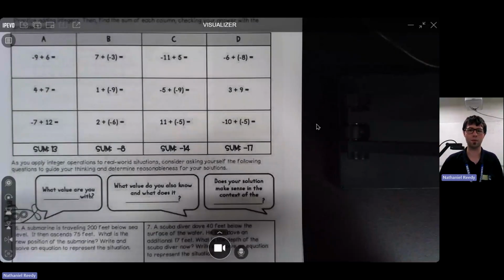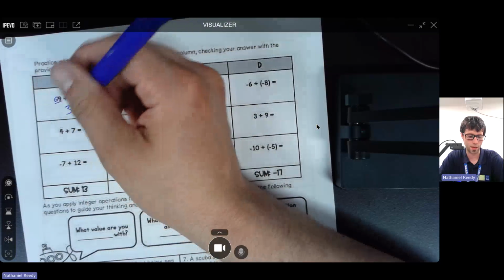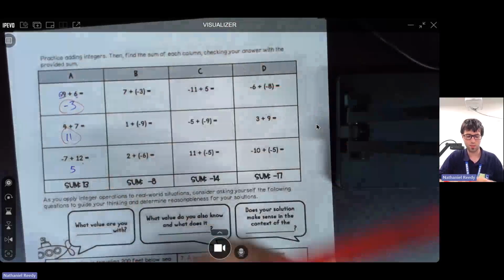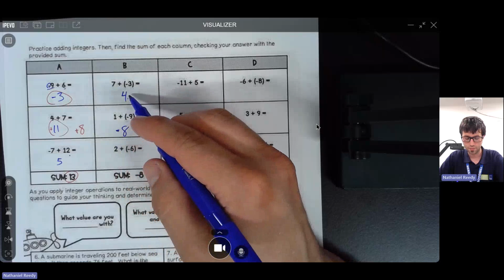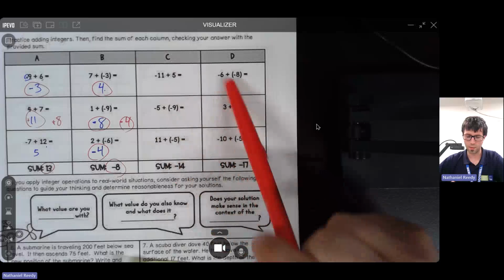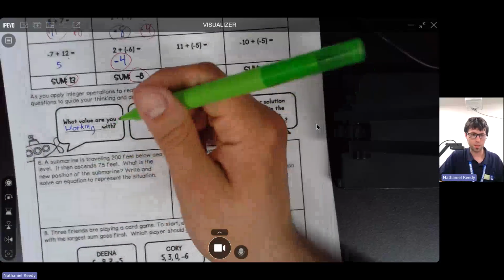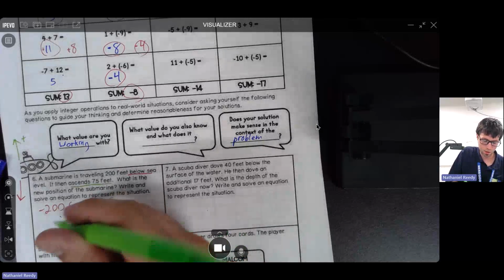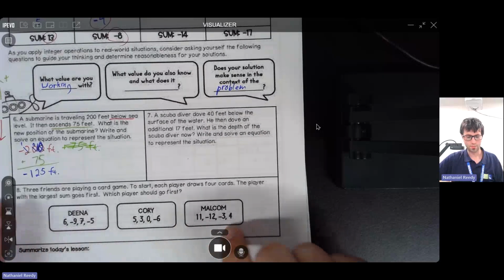Pre-Algebra Unit 1 - Integers - Page 4